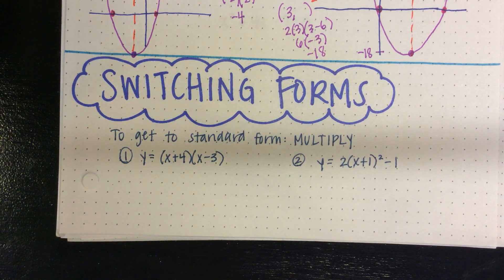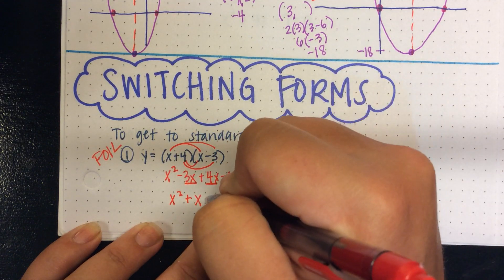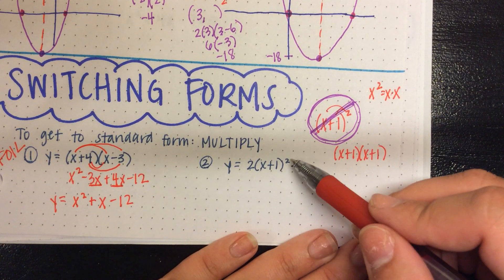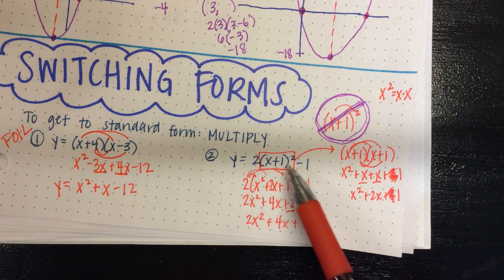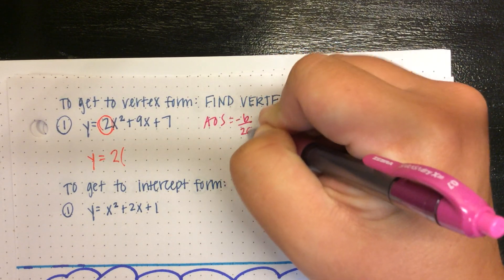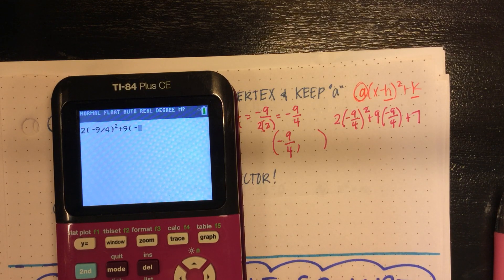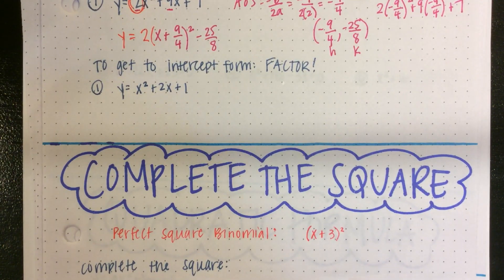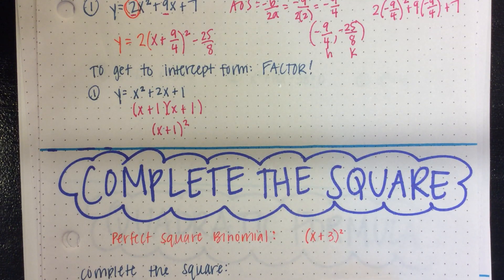Switch Quadratic Forms (SS)